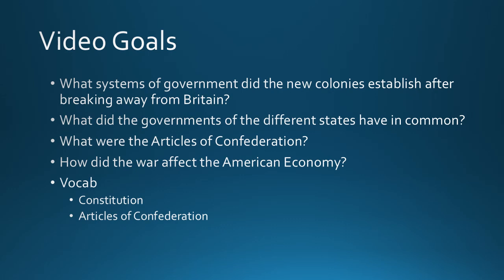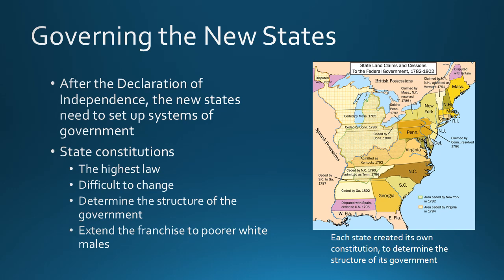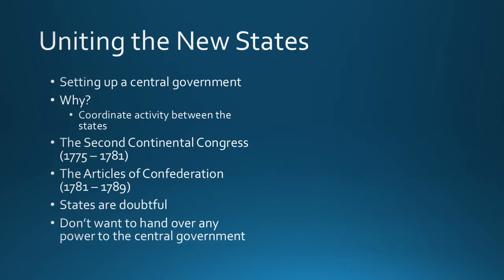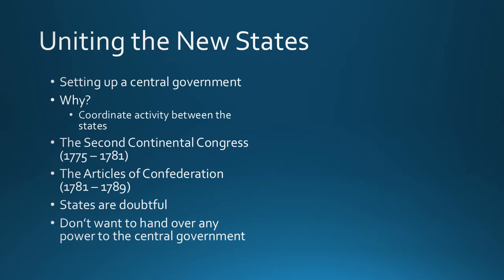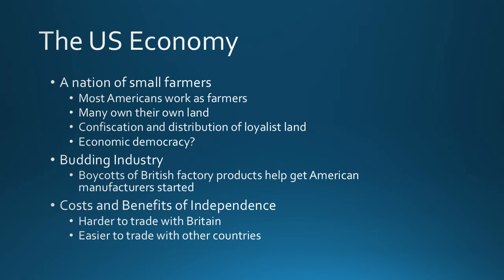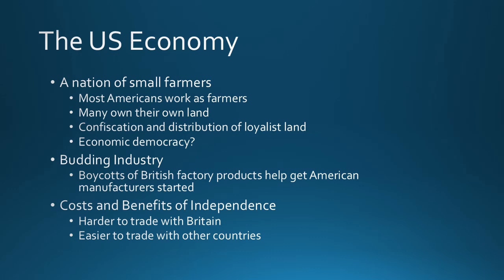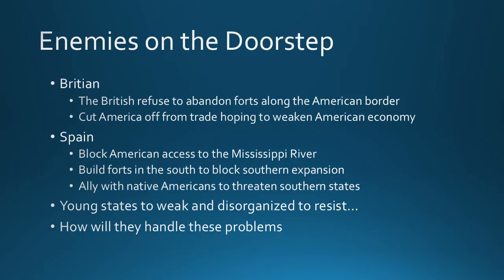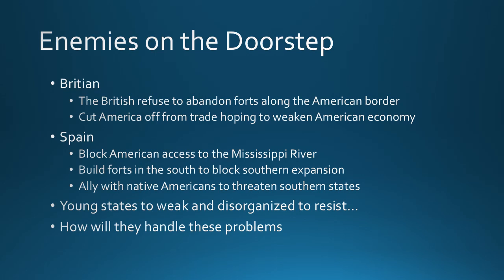The First Years of Independence